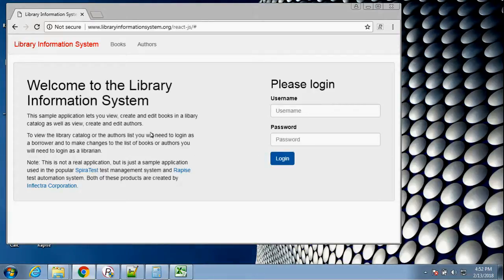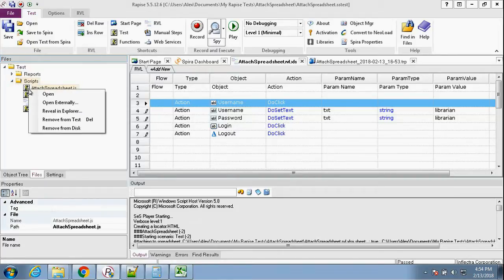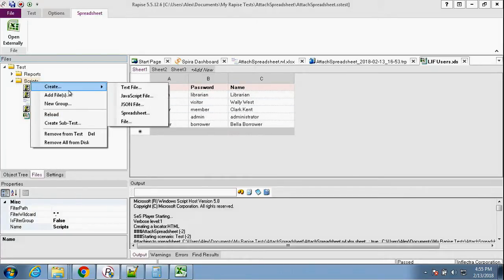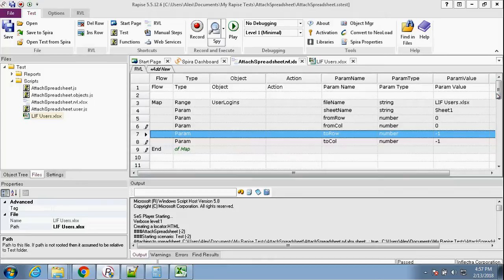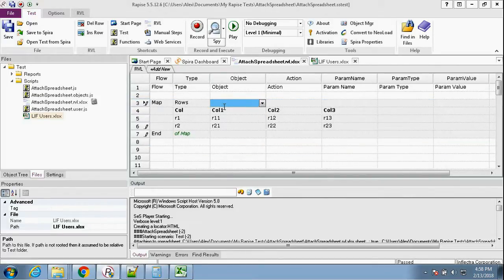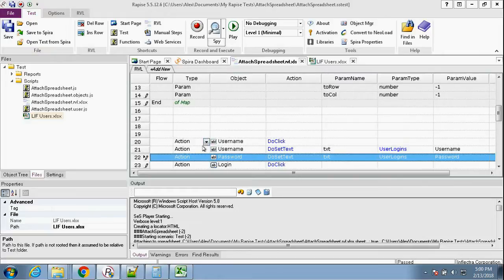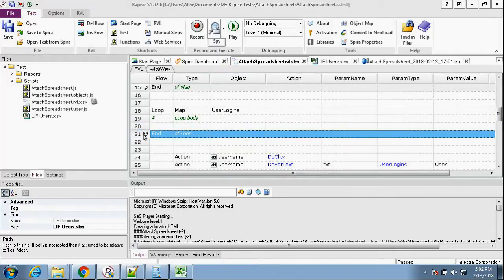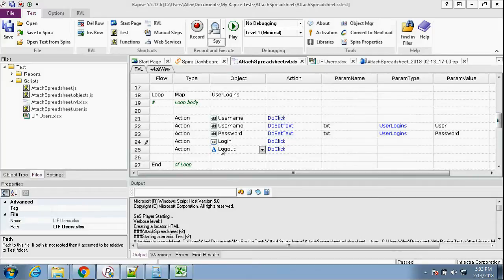How To: Easily Attaching RVL Script to an External Spreadsheet in Rapise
It is common to store test input data in .xls/.xlsx/.csv/.tab file. This short video tutorial shows how to easily attach to it in Rapise.